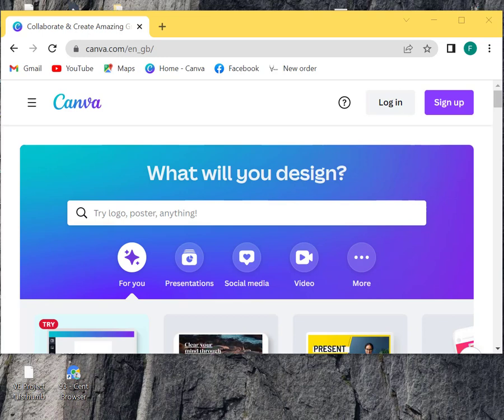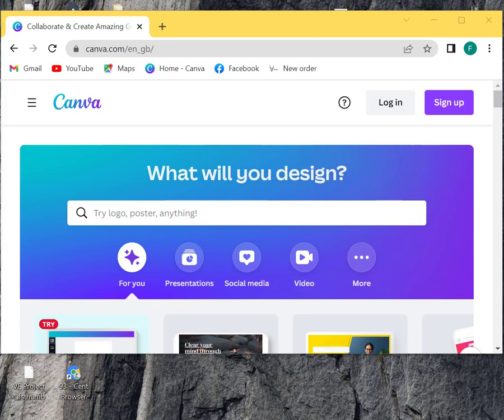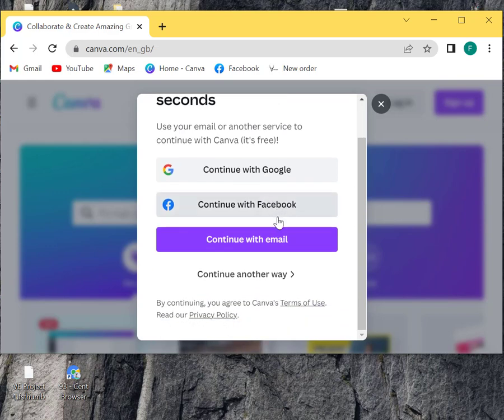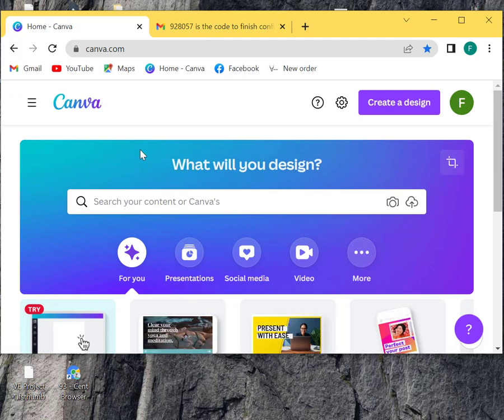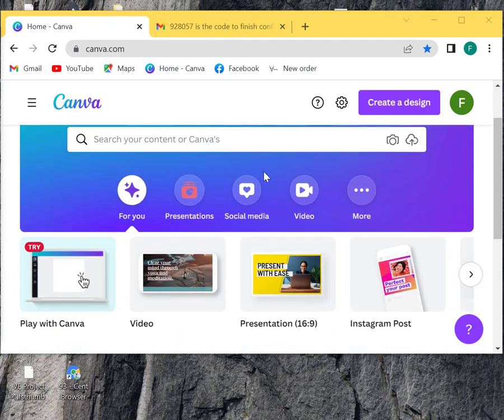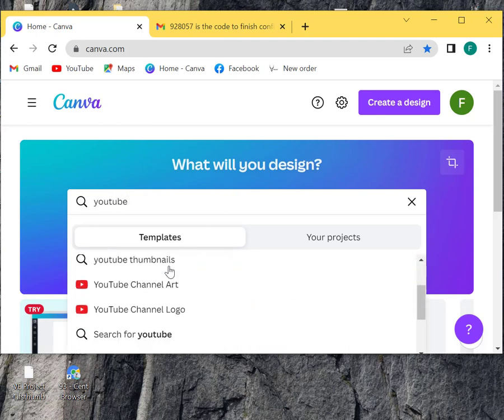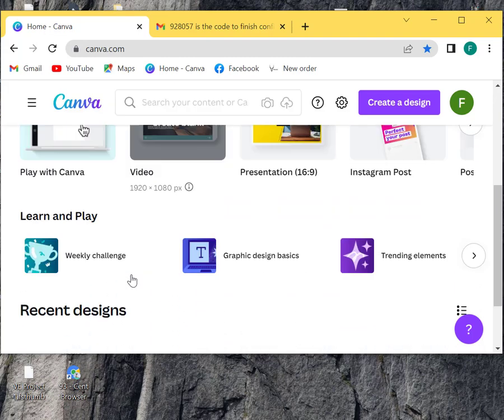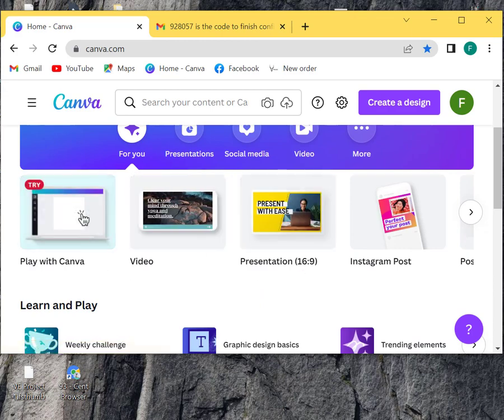How To Design Premium Quality Logo With Canva Pro Account In 2022!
In this video you will learn how to make a profesional logo with canva pro account.